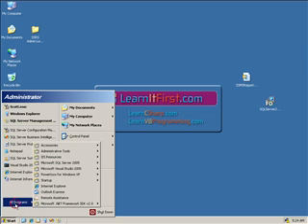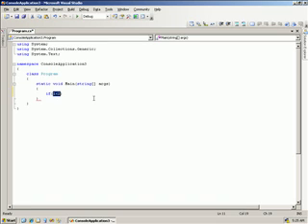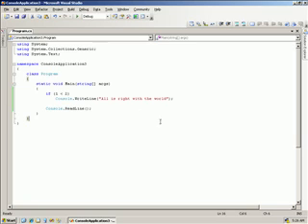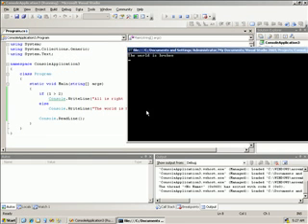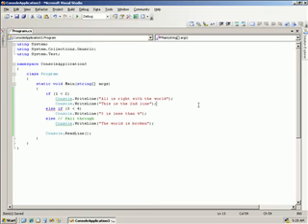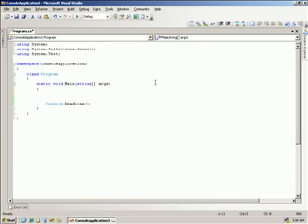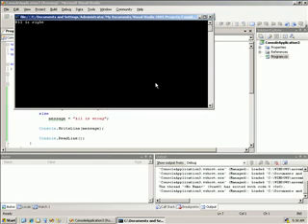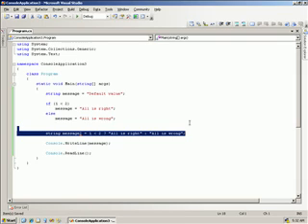C# Tutorial: Writing If Statements and Boolean Tests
c# if, else, else if. for more essential C# video tutorials!

Author: Scott Whigham